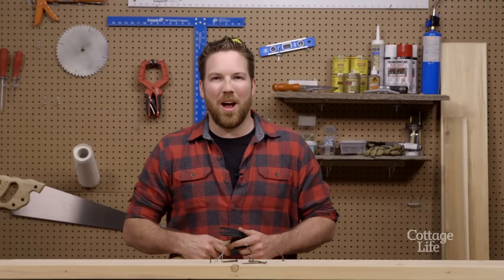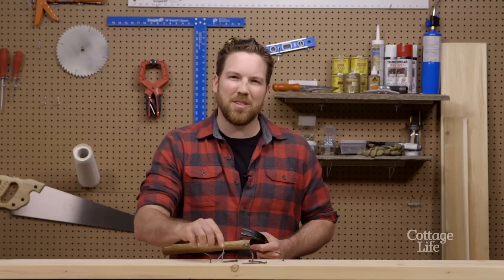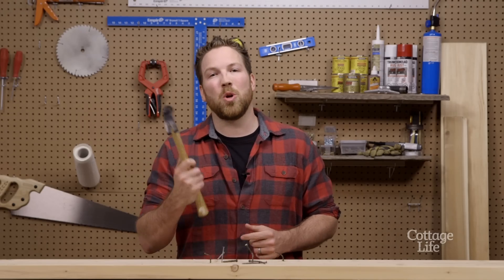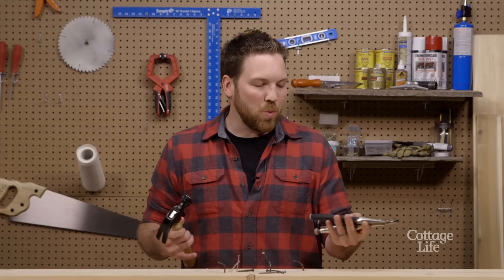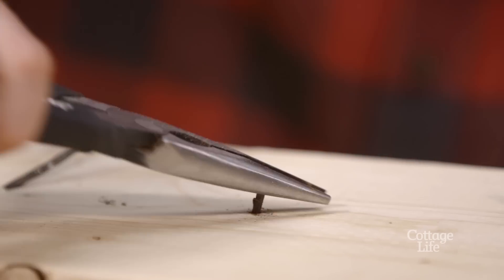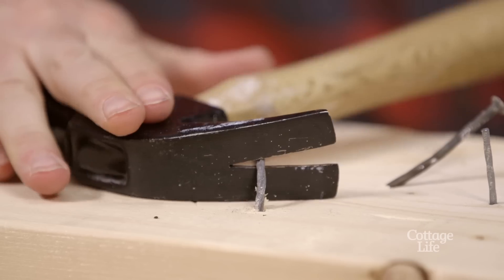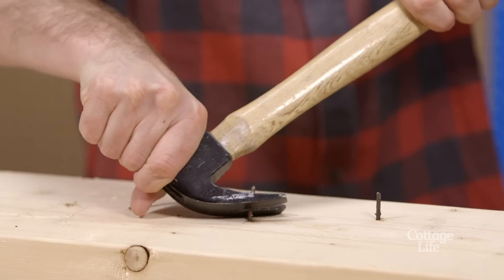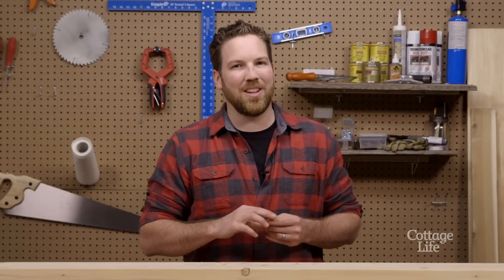How to remove a Headless Nail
Did you break the head off a nail? Here's how to remove it!

Submit your DIY ideas in the comments.

For more DIY sign up for our new newsletter Dockside DIY